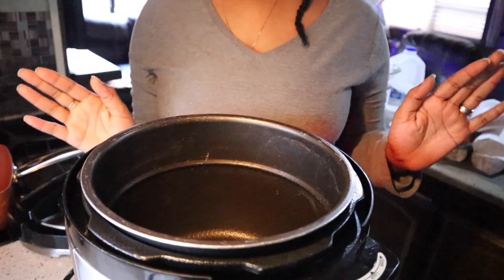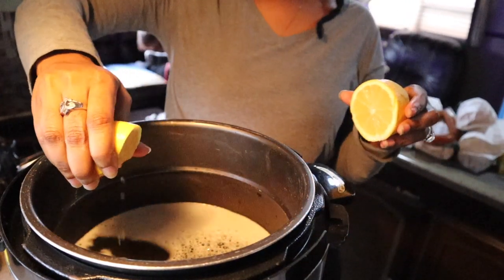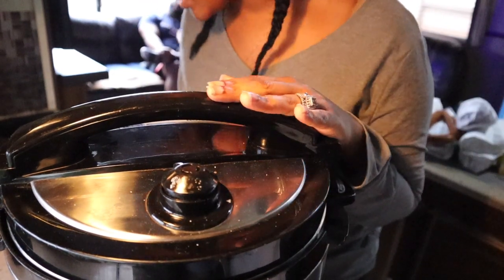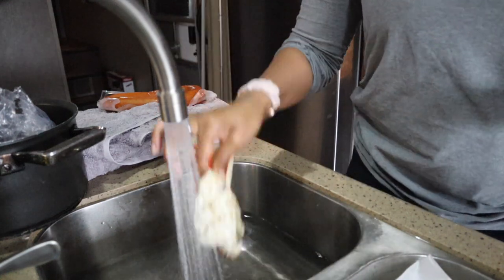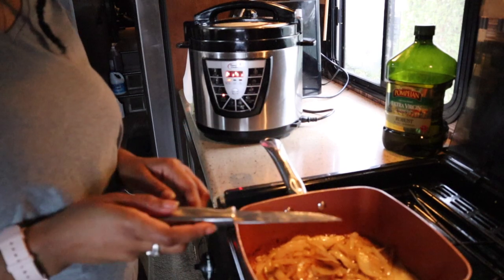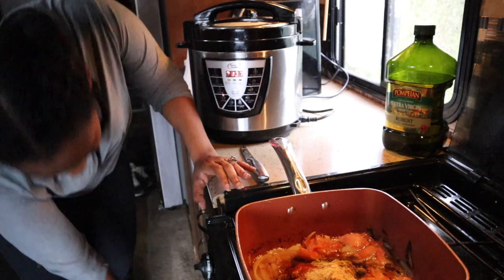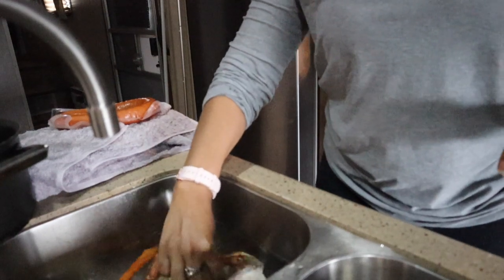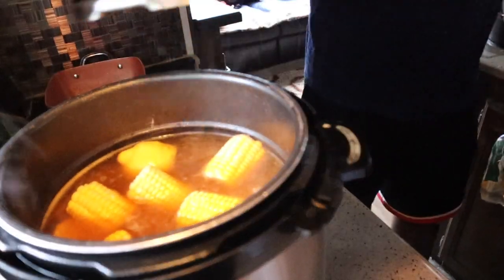How to make seafood boil in a crock pot| vlogmas 2020 tiny home living| Merry Christmas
Hey guys this will be a Christmas how to make seafood boil in a Crock-Pot I really hope you guys like this Vlog cook with me on Christmas day thank you guys for sticking with me throughout the 25 days of vlogmas

P R O D U C T   I   A L W A Y S   U S E

SHEA BUTTER:

Age: 30

Hair type: 4b-ish

Hair porosity: low

Natural: whole life

Better hair care: 2010

O T H E R   V I D E O  Y O U   M A Y   L I K E

M Y   S T U F F   I   U S E  T O   F I L M

M50 canon camera pack

Editing: iMovie

Natural light: window

Battery M50

Remore M50

Mini ring light

Big ring light

M50 stand

Fake plant

Some links maybe affiliate links, if you choose to used one of my Link's, I receive a small commission, which helps support my channel, by using this link you are not being charged any extra money. I buy everything in my videos, unless otherwise noted.